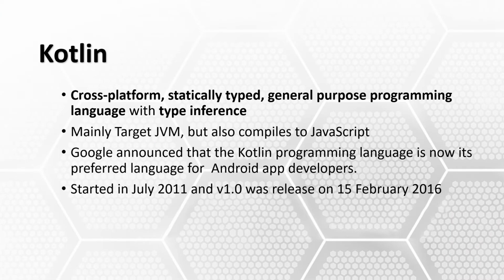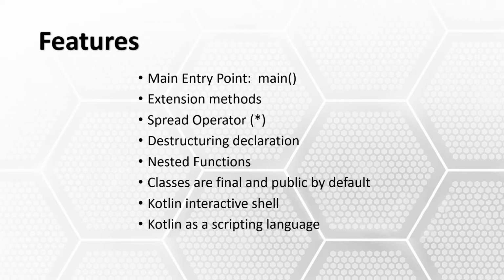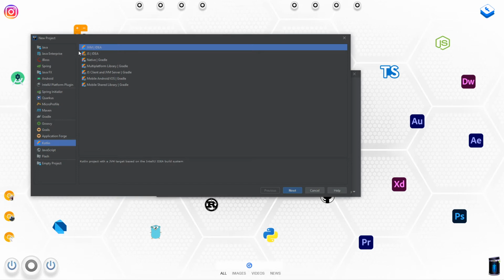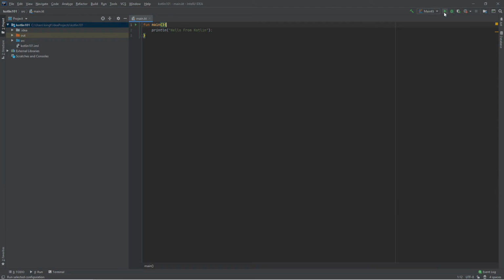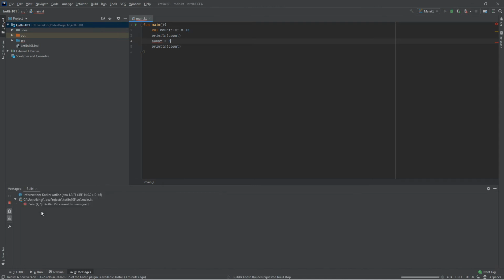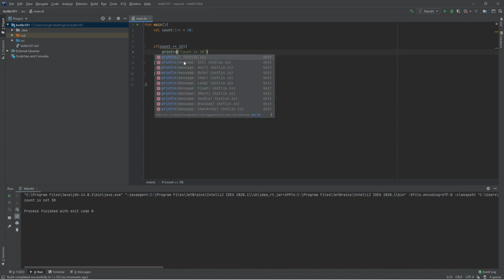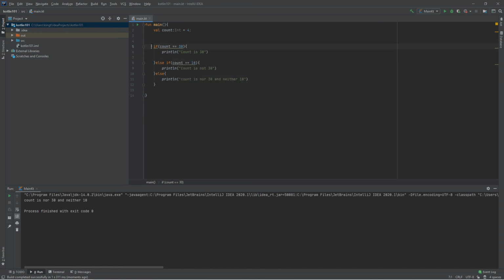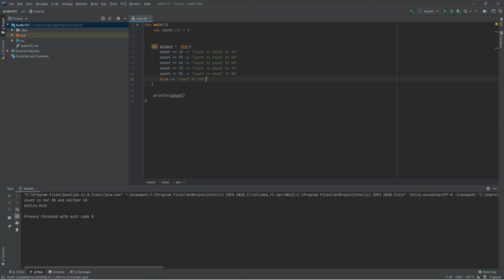Kotlin Basics - Introduction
Hi Guys,
Welcome to Learn Basics of Kotlin, In this video, you will learn the basics of kotlin in a very simple way. After watching this video you can start working on your kotlin projects very easily.

✨ Prerequisite ✨
- Basics of Computer
- Basic of Internet

⭐️ Timestamps ⭐️
00:00 - Theory
02:39 - Coding
04:18 - Main()
05:00 - Variables
06:53 - Null Safety
07:26 - Conditionals
09:52 - When

🔆 Tags 🔆
- Kotlin
- Basics of Kotlin
- Kotlin Introduction